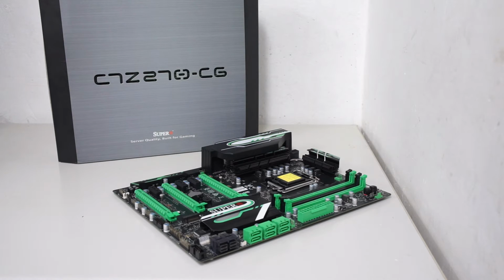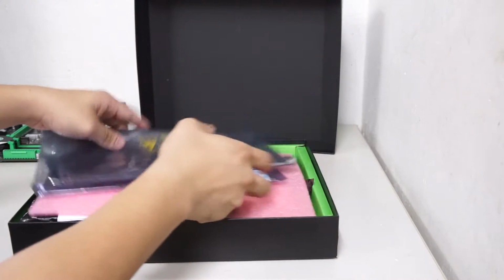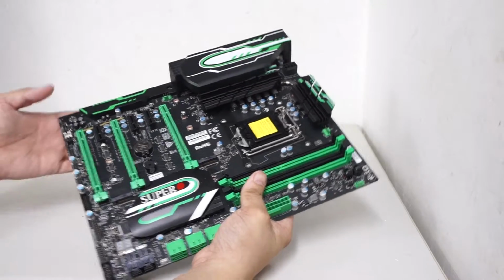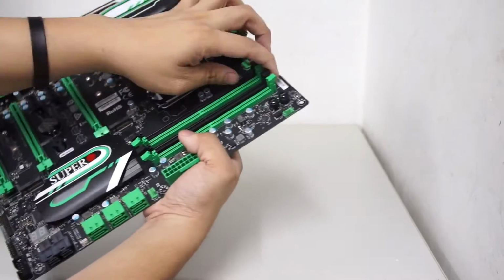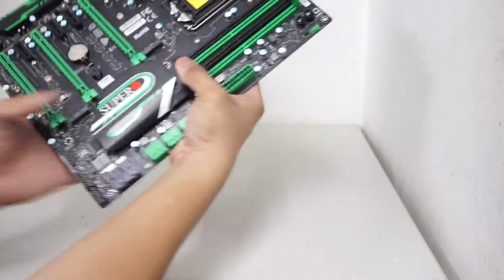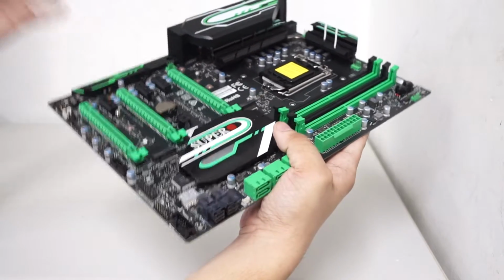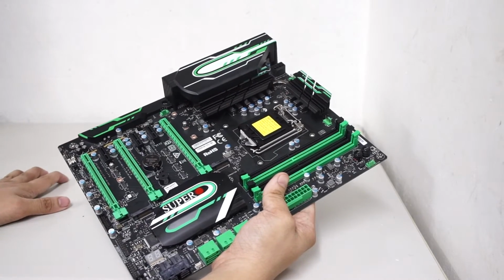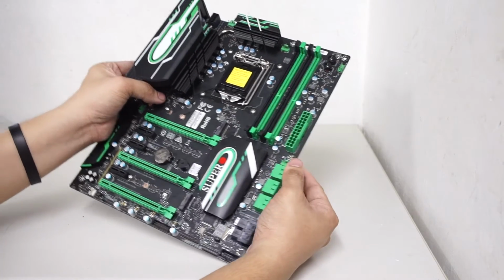SuperMicro SuperO C7Z270-CG Motherboard Unboxing and Overview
We take a look at the SuperMicro SuperO C7Z270-CG motherboard in detail.